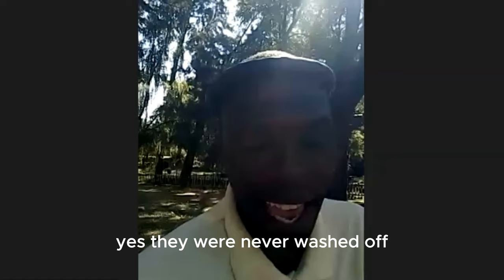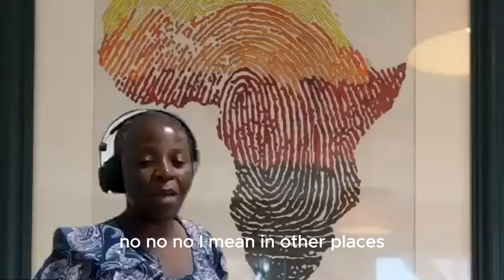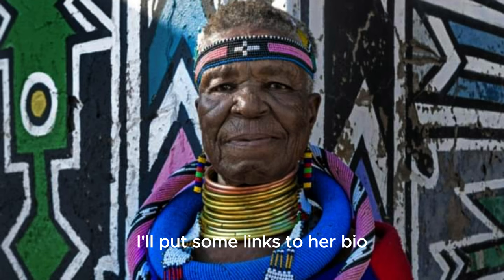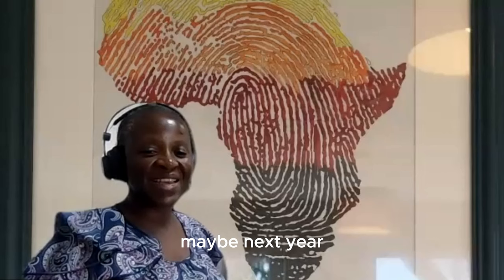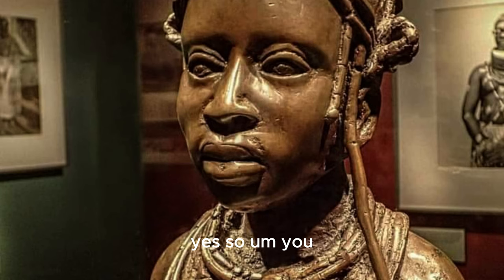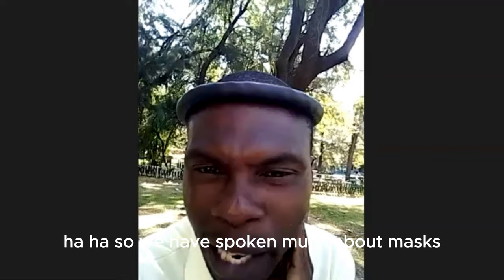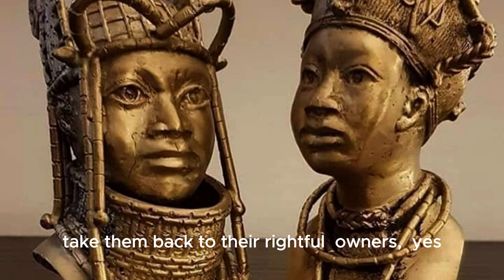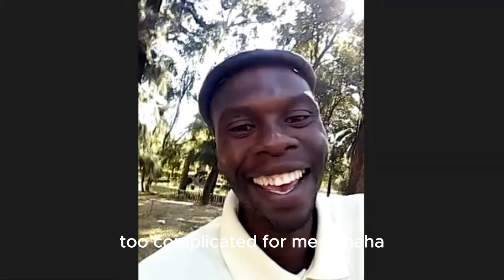Unveiling the Rich tapestry of African Fine art: Part 2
In this podcast episode, we will take you on a journey through the world of African art. We will explore ancient paintings in Kemet, delve into the San Rock paintings with innovative paintbrush techniques dating back 73,000 years, and celebrate the iconic Geometric Ndebele paintings. Additionally, we will showcase statues, sculptures, and bronze artworks from West Africa, including the revered Golden Stool of the Ashanti and the Golden Rhino of Mapungubwe in South Africa. Lastly, we will delve into the cultural significance of masks in African art, highlighting their influence on avant-garde Cubism artists like Picasso. Join us to experience the diverse and vibrant world of African artistic expression.